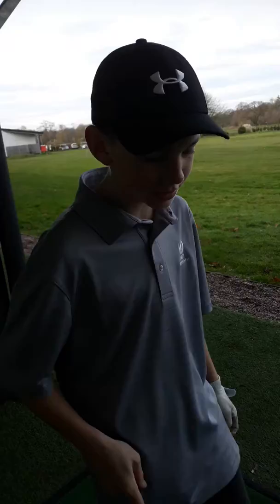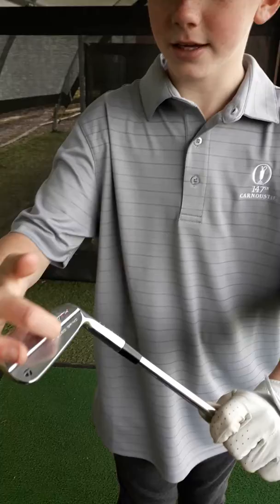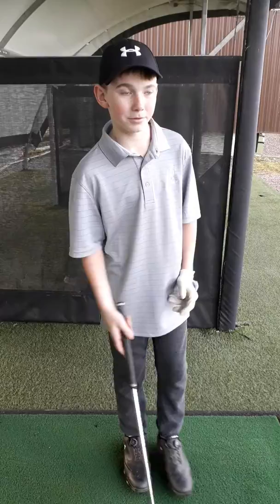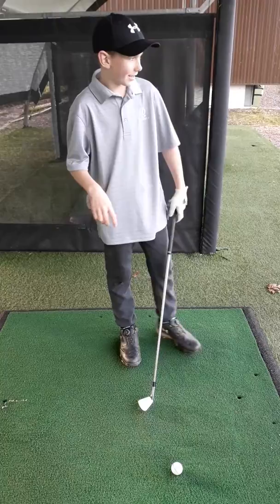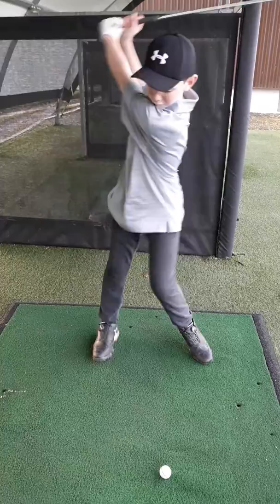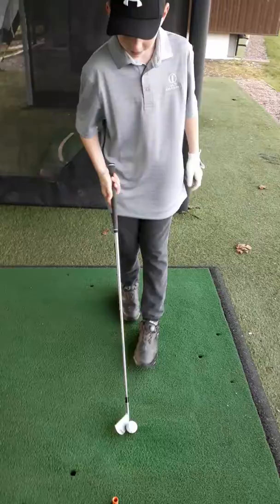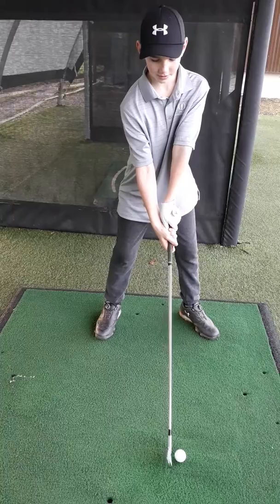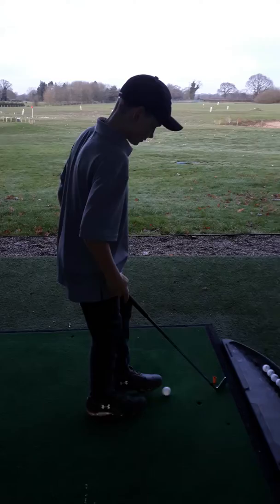TaylorMade P7TW Tiger Woods Irons Review